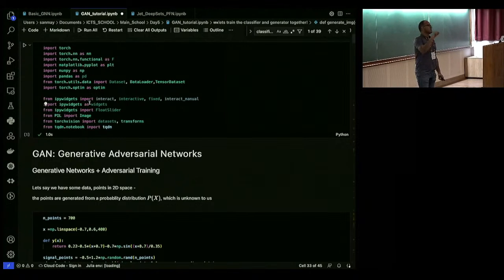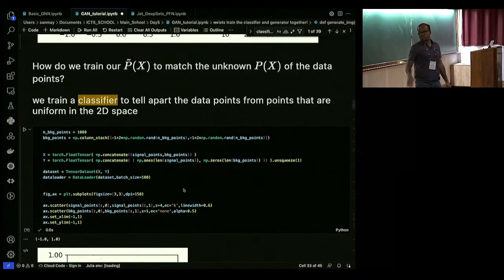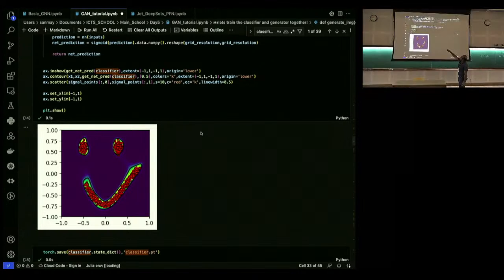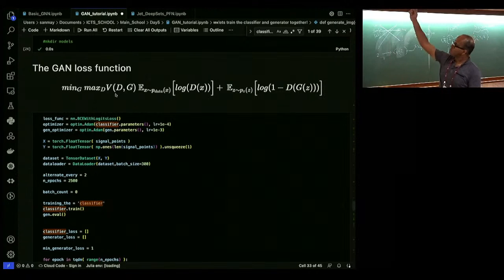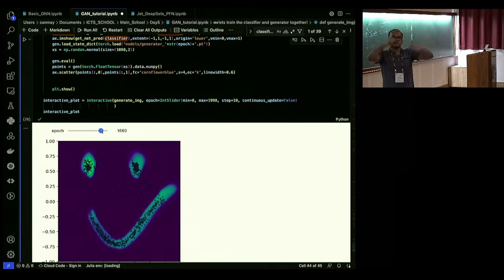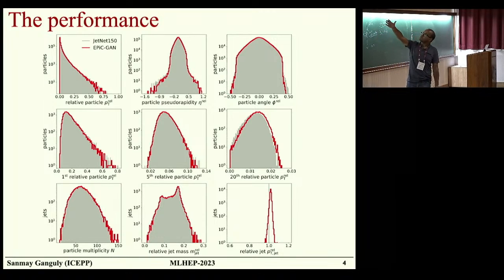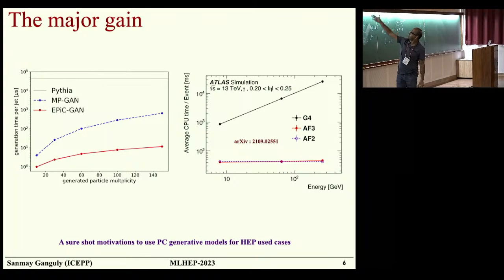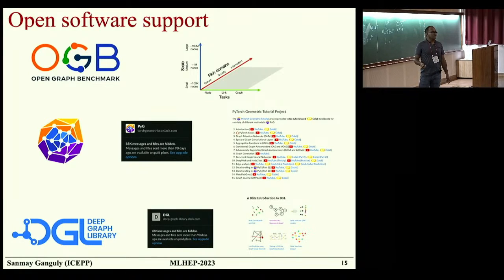Lectures on Deepsets, Graph Neural Network and Transformers.. (Lecture 9) by Sanmay Ganguly